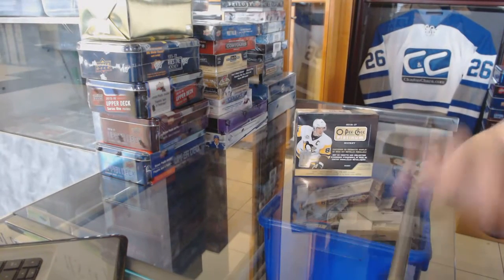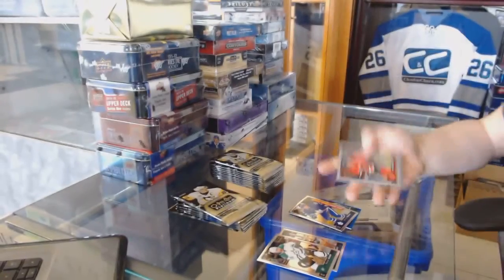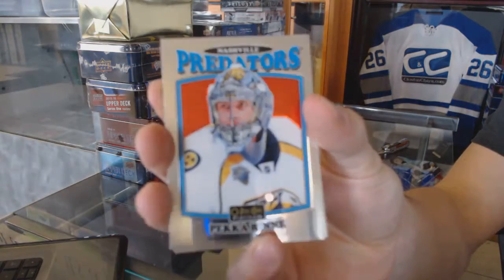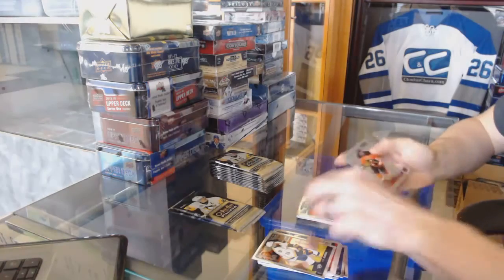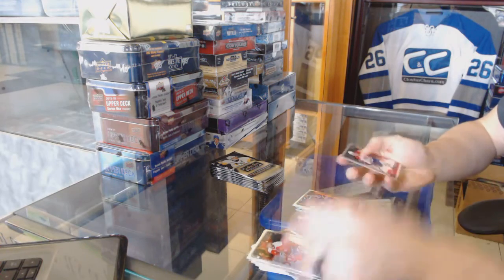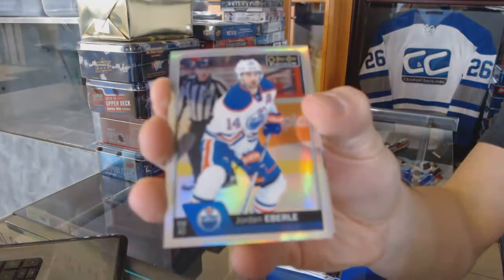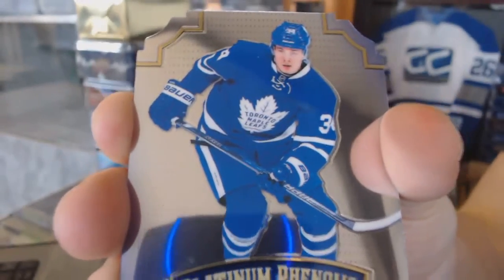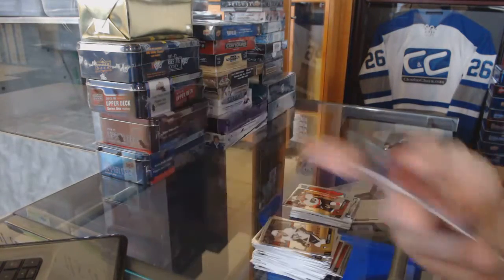Tschus19's 16-17 Upper Deck OPC Platinum Hockey Box Break